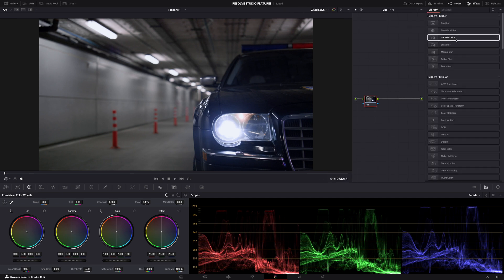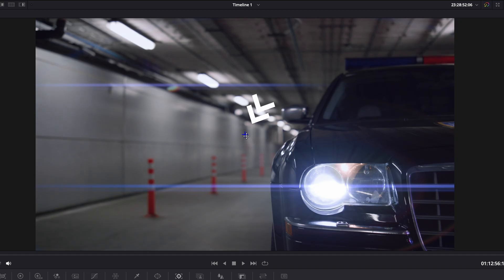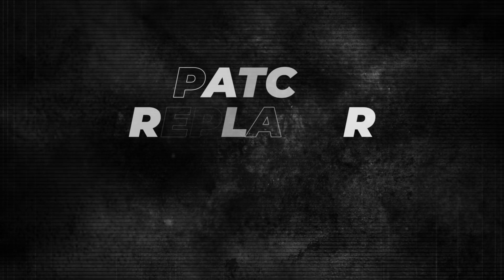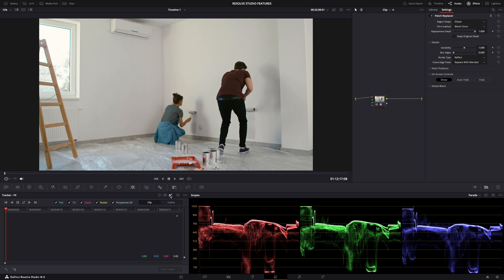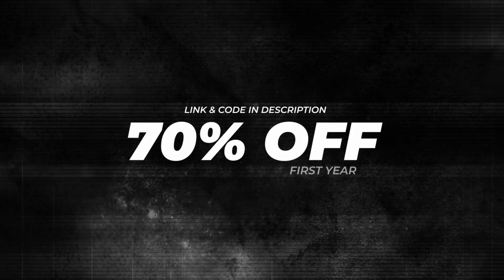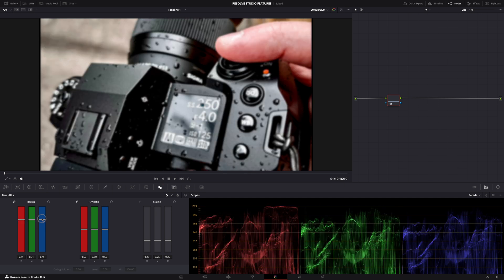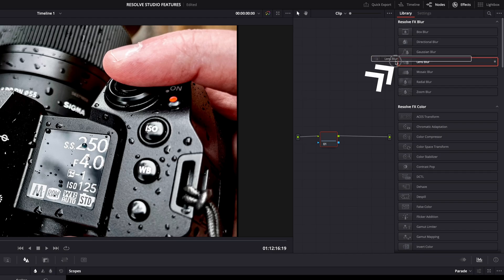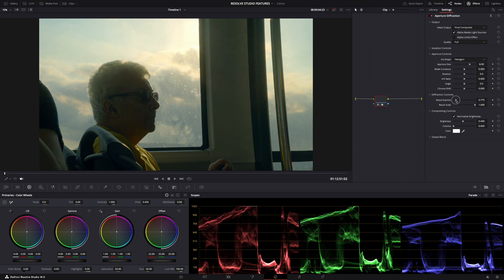5 Tools & Effects That Make DaVinci Resolve STUDIO Worth Buying!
DaVinci Resolve Studio vs Free Version... which is right for you? In this video, I show you a few of my favorite DaVinci Resolve Studio effects & features.

00:00 Intro
00:49 1. Lens Reflections & Flares
02:56 2. Patch Replacer
05:02 3. Lens Distortion
06:27 4. Magic Mask
07:48 5. Lens Blur
09:02 Bonus
10:31 OMG...